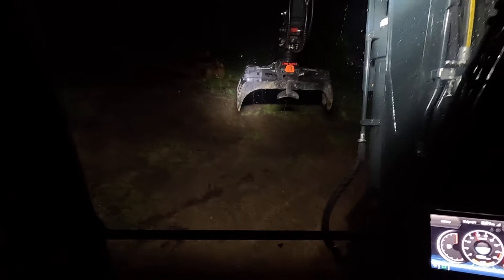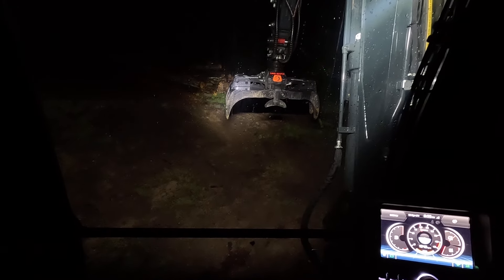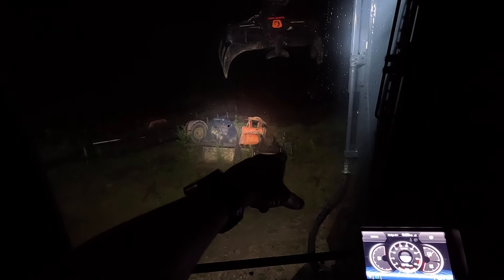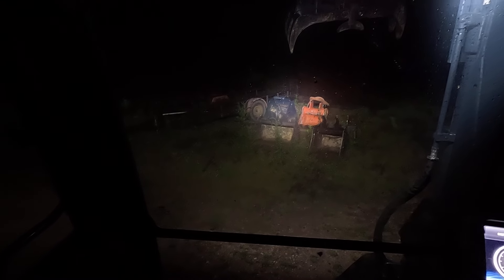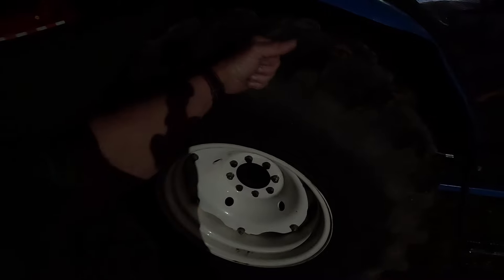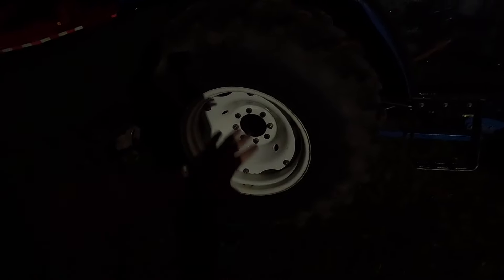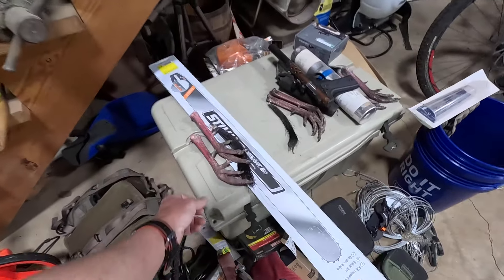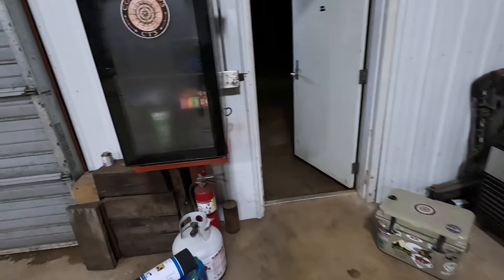Some of the light on the Hyundai are swapped to LED